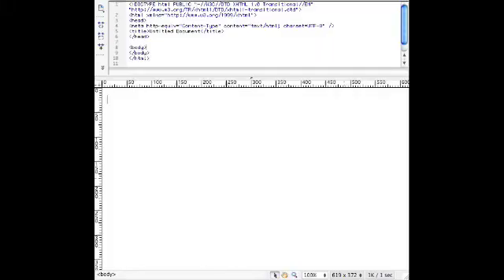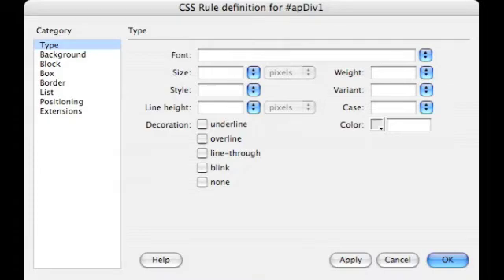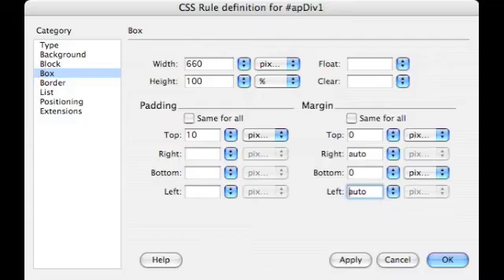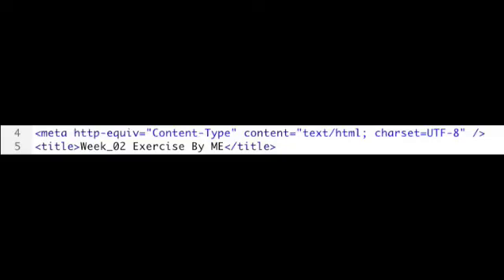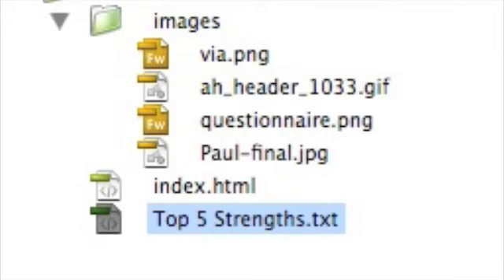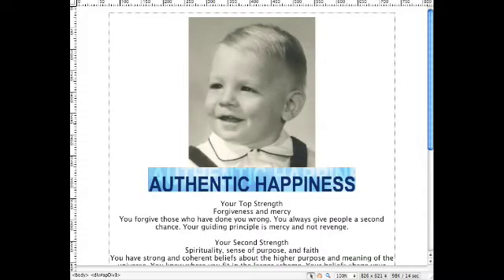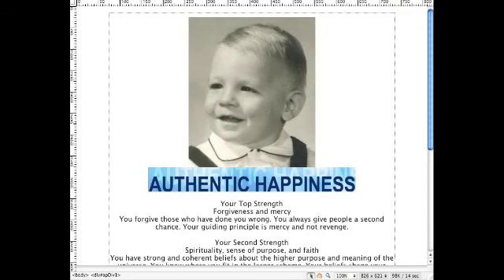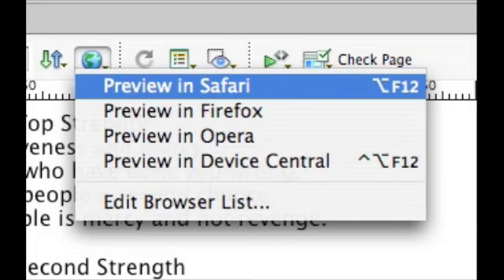thedigitalprofessor_PageWrapper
In this tutorial thedigitalprofessor will demonstrate how to set up a page wrapper using CSS & a DIV tag;

ONE EARTH SPIRIT plays some guitar along with this video.

thedigitalprofessor